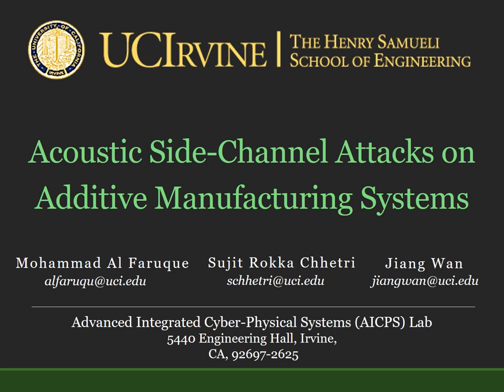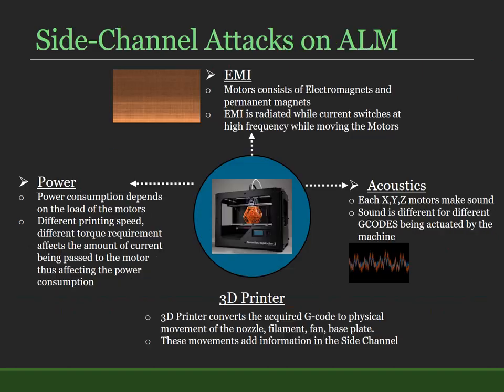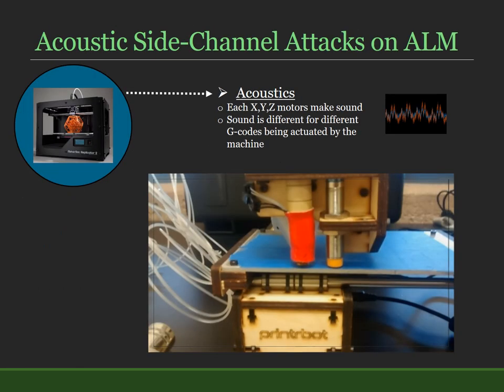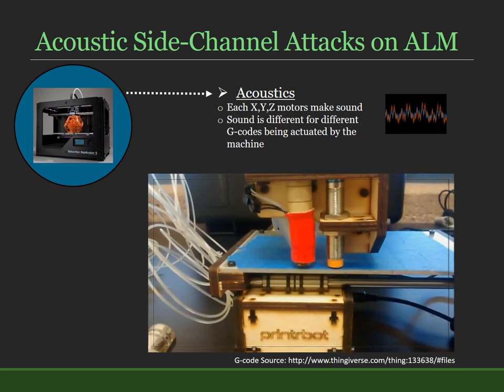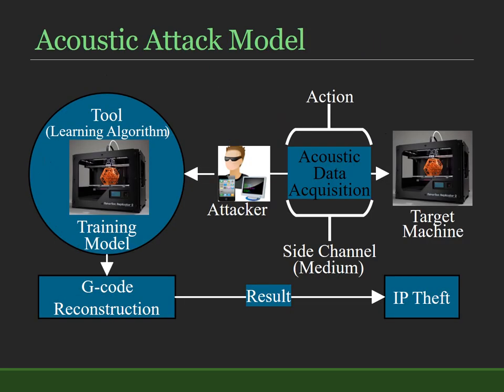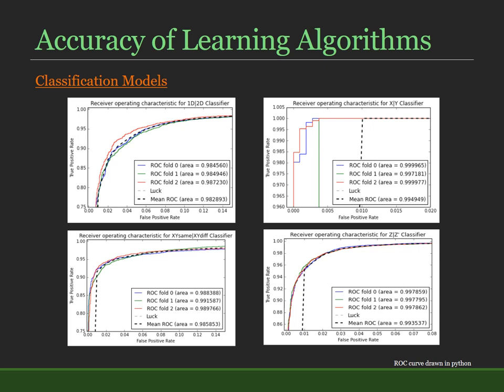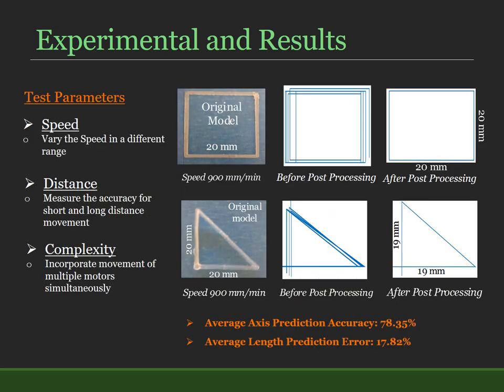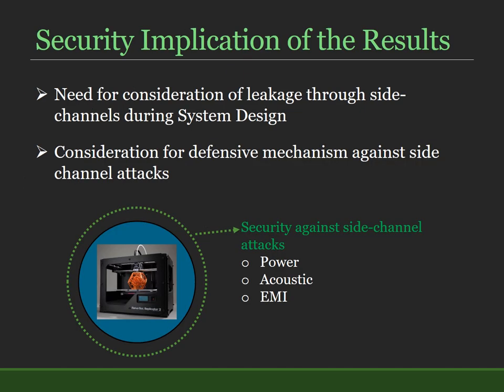Acoustic Side Channel Attack - Additive Manufacturing (3D-Printer)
Our Technical paper can be found below:
M. A. Al Faruque, S. Chhetri, A. Canedo, J. Wan, "Acoustic Side-Channel Attacks on Additive Manufacturing Systems", in the ACM/IEEE International Conference on Cyber-Physical Systems (ICCPS'16), Vienna, Austria, April, 2016